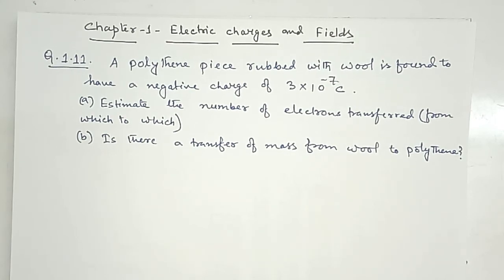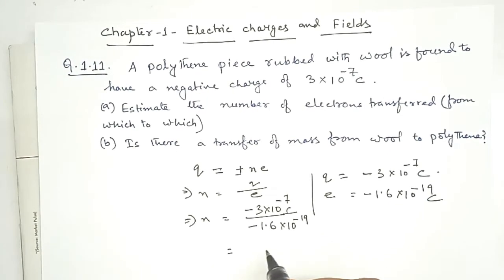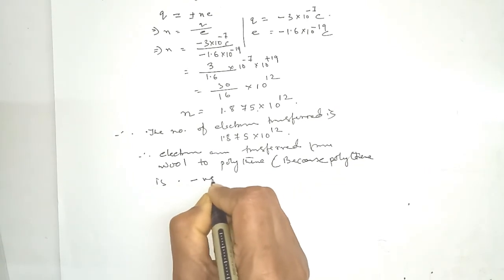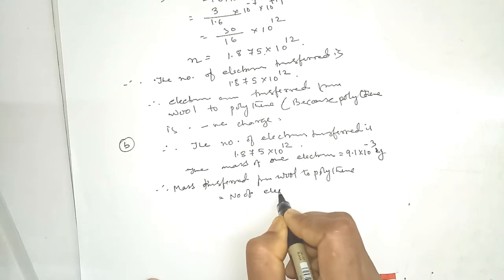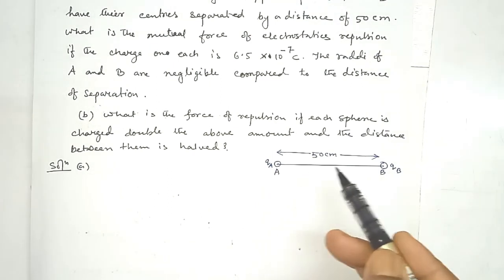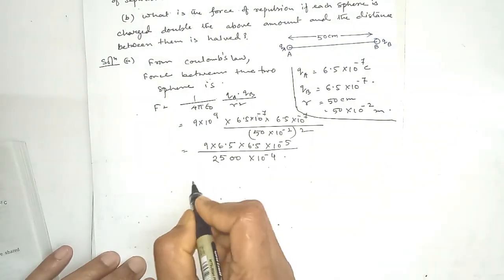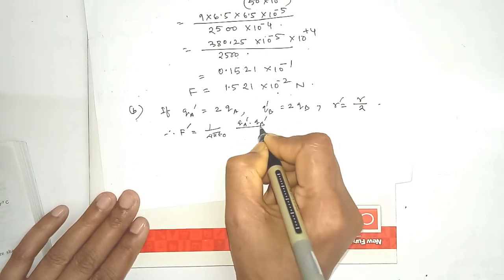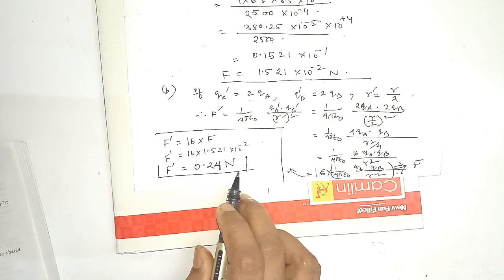Class 12 Physics Ch-1 Electric charges and fields. Numerical solutions of Ex 1.11 and Ex 1.12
# Science Classroom
We estimate the number of electrons transferred from  wool to polythene also we proved that how much mass is transferred from wool to polythene. We find the mutual force of electrostatic repulsion between the two positive charges.